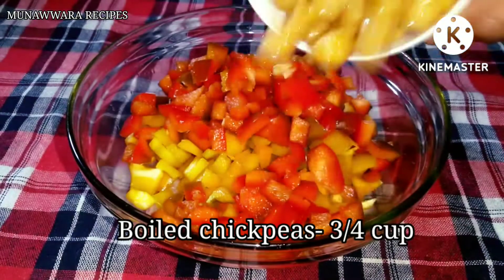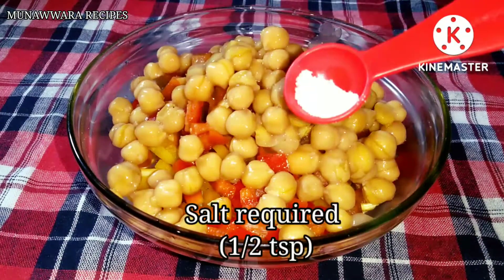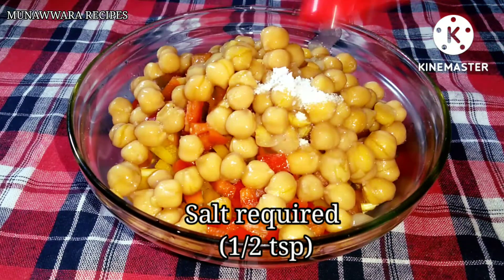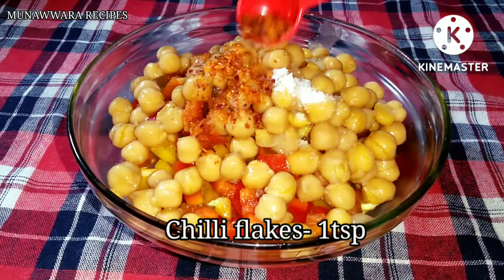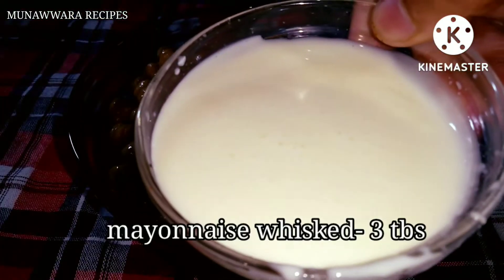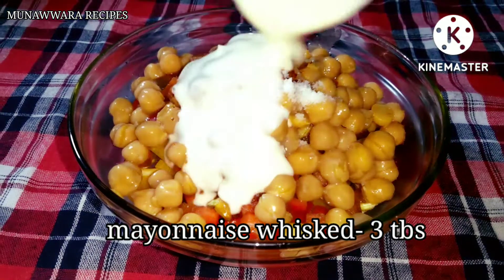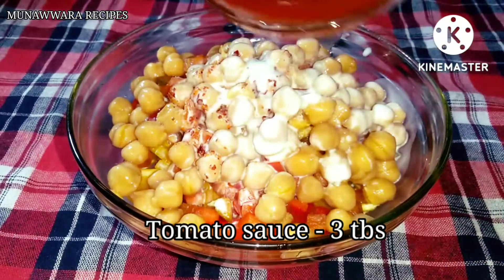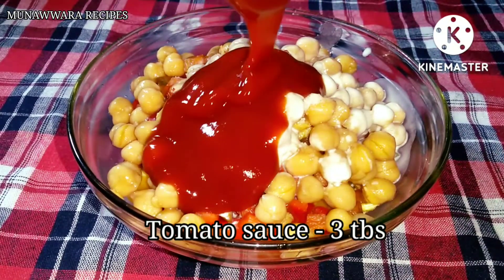High protein chickpea salad | healthy salad recipe | chana salad | salad for weight loss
ASSALAMU ALAYKUM EVERYONE!

WELCOME TO MUNAWWARA RECIPES